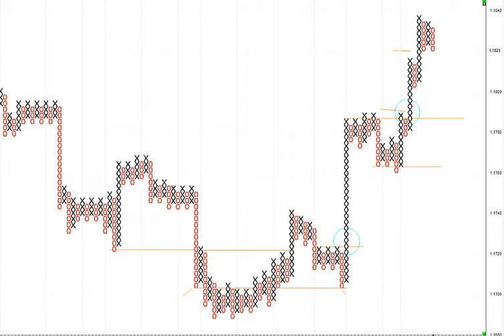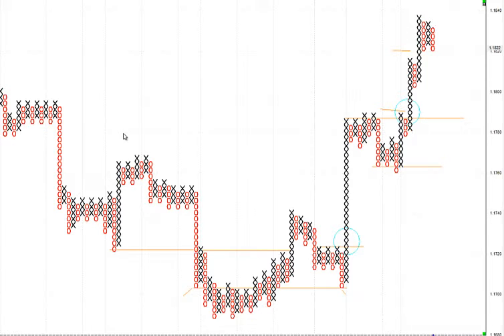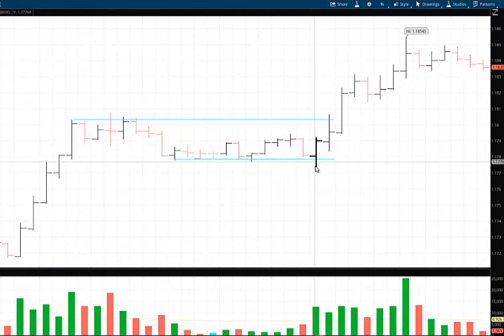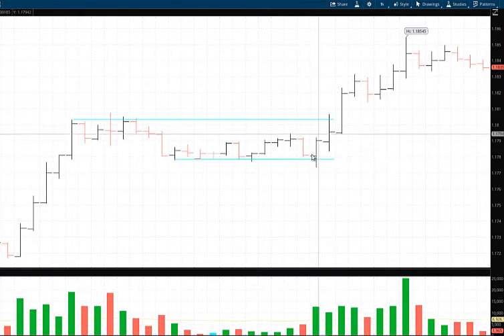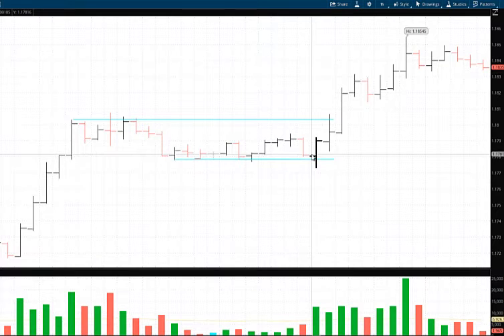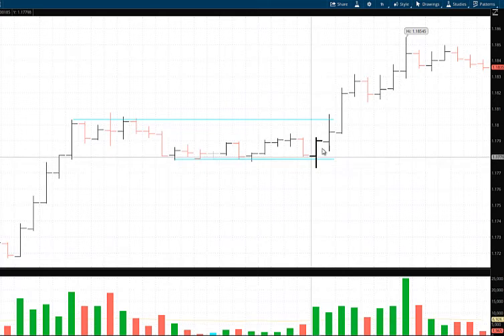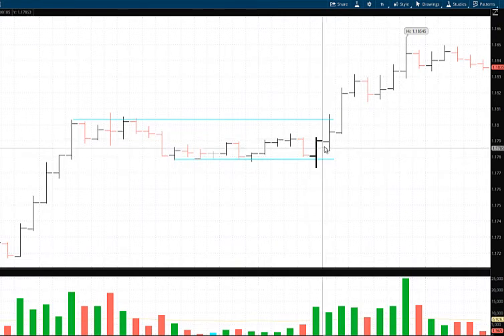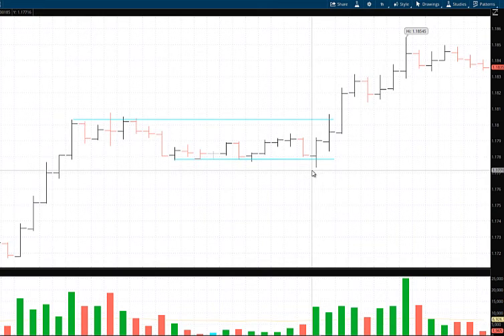📈How I use Point and Figure charts with my MT4 Trade Copier service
In this video I will show you how I use Point and Figure to "day trade" Forex.

in this example I will show you some EUR/USD trades and how I execute the trades with my MT4 trade copier service